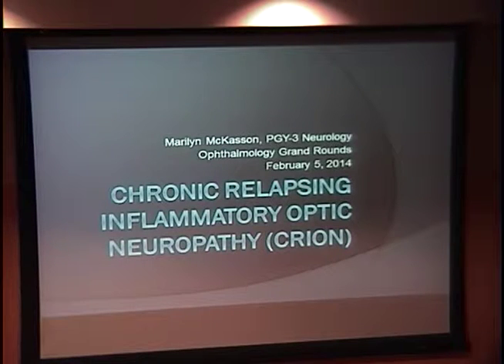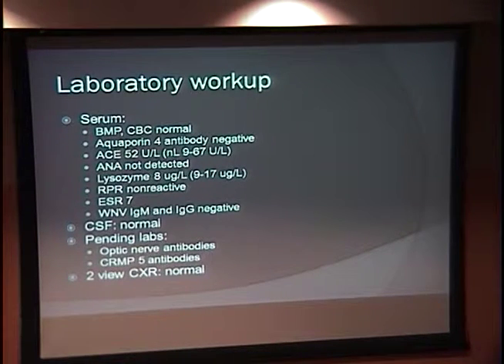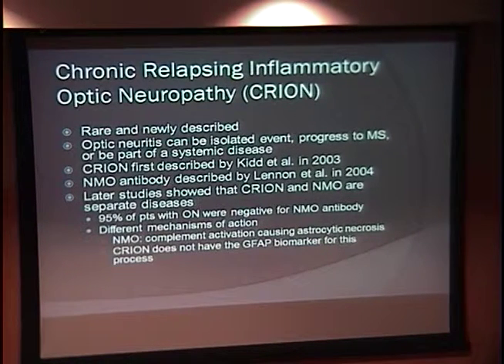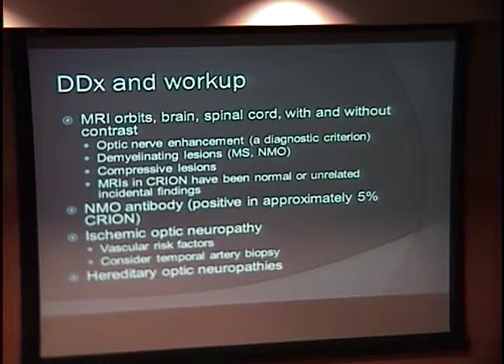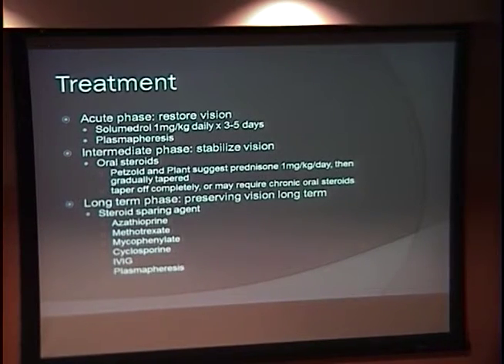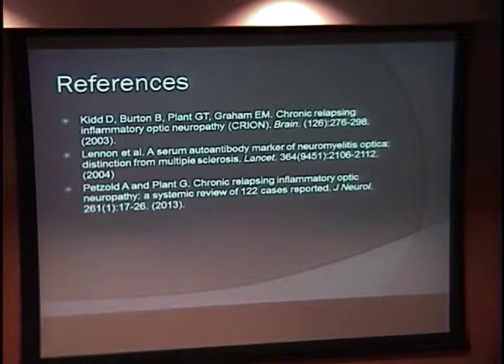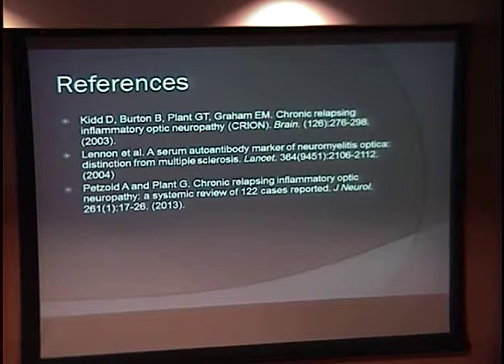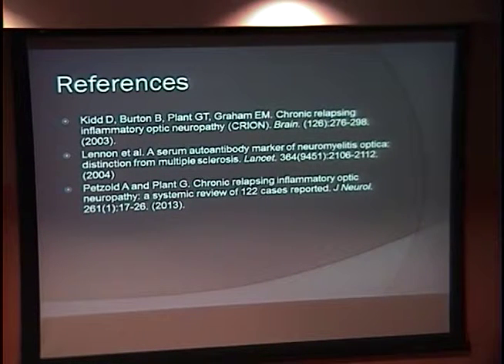Chronic Relapsing Inflammatory Optic Neuropathy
Title:  Chronic Relapsing Inflammatory Optic Neuropathy
Presenter:  Marilyn McKasson, MD